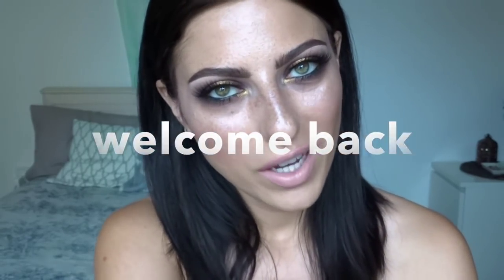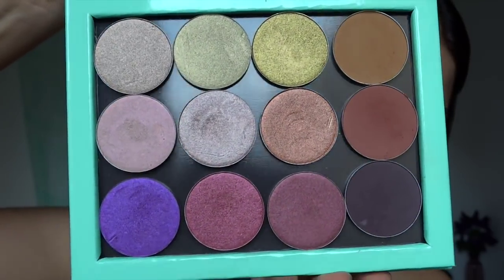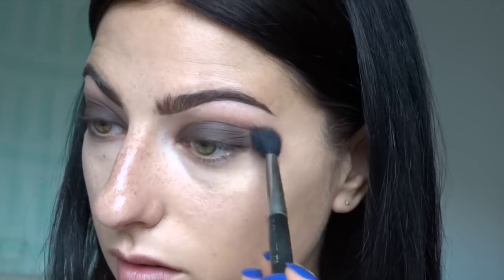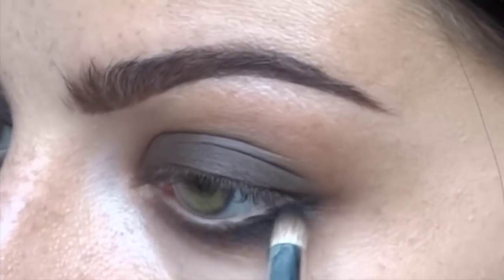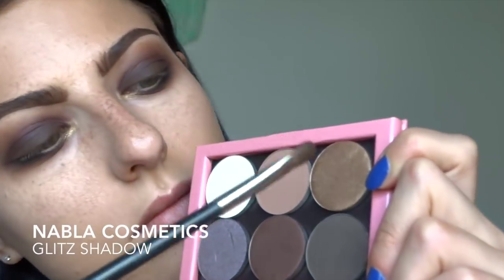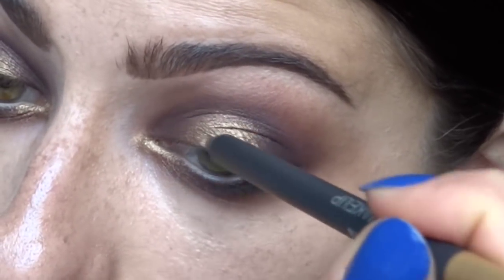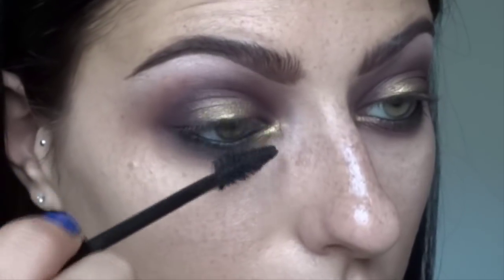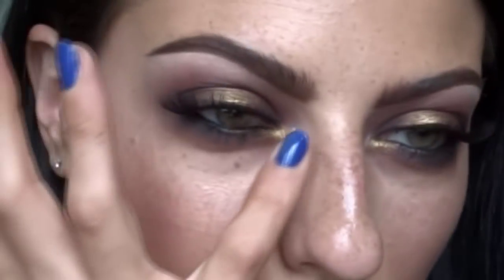GOLD/PURPLE/BROWN SMOKEY | SUPER NUDE LIP TUTORIAL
HEY guys! So, this video really shows you guys how I create my makeup looks. As in, it just happens! I started the look off with a matte brown smokey eye and ended up with something totally different. Thats the fun in makeup... there are no rules!

Here is a full product list

CREASE is NABLA Mimesis and Caramel on top of the Camelot I had already applied.

INNER CORNER is PUSH Makeup gel pencil in Goldmine with NABLA eyeshadow in Citron packed on top then Goldmine layered again. Popped a little bit of PUSH cream highlighter in White Diamond on the veryyyy inner corner to brighten even more.

LOWER LASH LINE is (surprise) all that matte stuff mixed together.

BROWS Anastasia Beverly Hills Dipbrown in Chocolate.